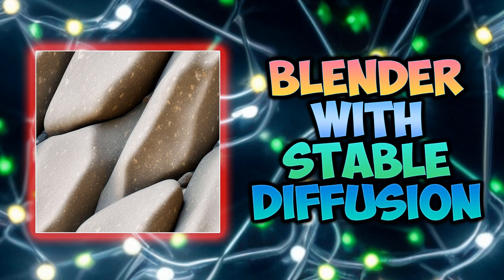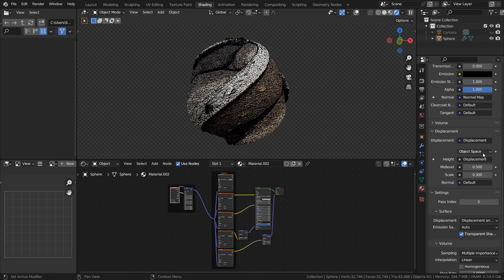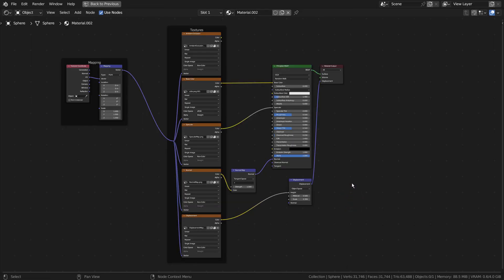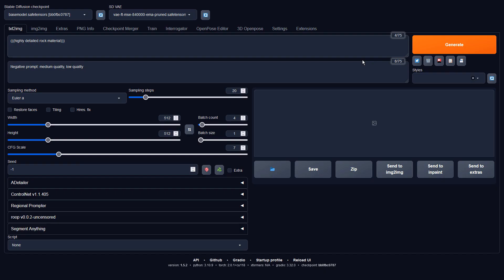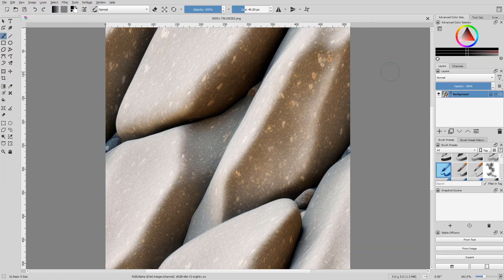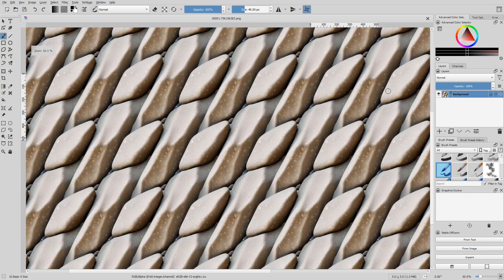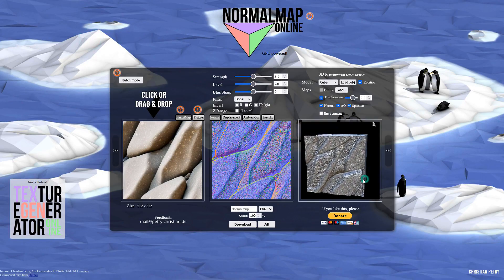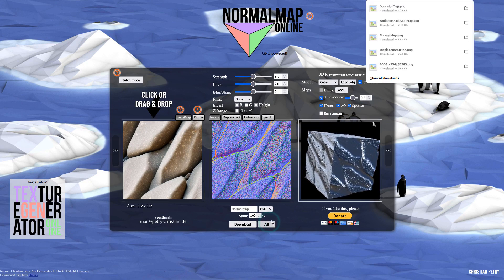Blender with Stable Diffusion Tutorial - Seamless PBR texture creation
(((highly detailed rock material)))
Negative prompt: medium quality, low quality
Steps: 20, Sampler: Euler a, CFG scale: 7, Seed: 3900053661, Size: 512x512, Model hash: bb0fbc0787, Model: basemodel, Version: 1.5.2